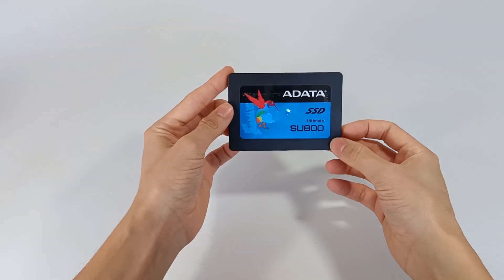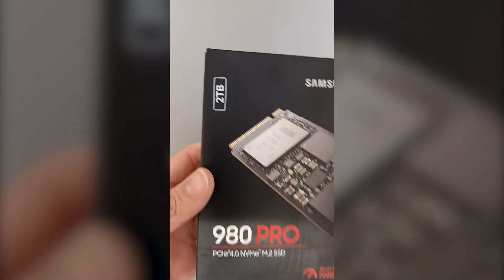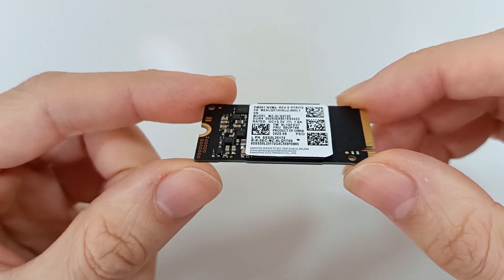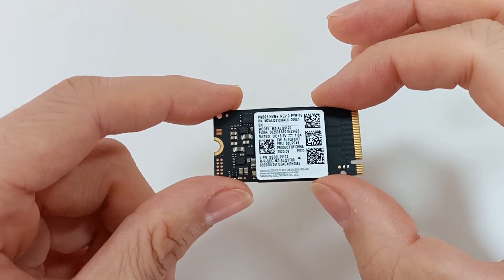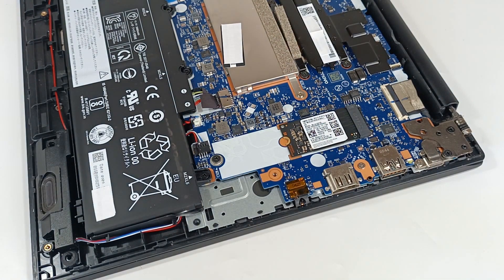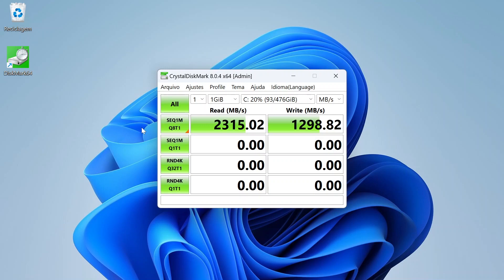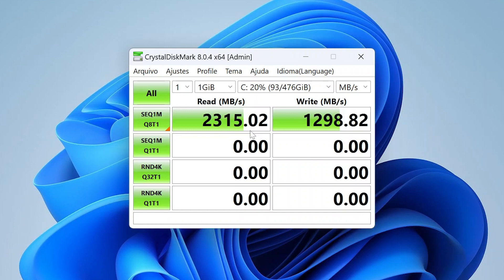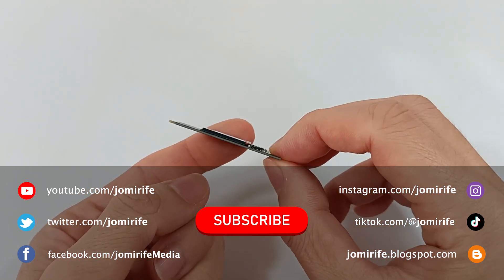Specifications of the Samsung PM991 M.2 2242 SSD – 512GB/1TB, NVMe PCIe Gen3, 2500 MB/s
M.2 SSDs represent a revolution in the world of data storage. With their compact form factor and ultra-fast transfer speeds, these drives are becoming the preferred choice for those looking for performance and efficiency in their systems. By taking up less space and offering impressive response times, M.2 SSDs are transforming the user experience on computers and mobile devices. Whether it's for fast operating system booting, instant application loading, or speedy file transfer, M.2 SSDs are setting a new standard for data storage excellence.

The Samsung PM991 M.2 SSD is a high-performance storage solution that combines speed, reliability and efficiency in a compact form factor. Designed to meet the demands of modern computing, this SSD uses NVMe PCIe technology to deliver exceptional read and write speeds, providing a fast and fluid user experience. The Samsung PM991 M.2 SSD is an ideal choice for anyone who wants to improve the performance of their system, whether for personal or professional use.

Popular SSD models with capacities 256GB, 512GB, 1TB, 2TB, 4TB.
Crucial MX500
Samsung 860 EVO
WD Blue SN550
Kingston A2000
Crucial P1
ADATA XPG SX8200 Pro
Sabrent Rocket
Seagate FireCuda 520
Western Digital Black SN750
Intel 660p
Corsair Force MP600
Samsung 980 PRO
SK hynix Gold P31
TeamGroup T-Force Cardea Zero Z440
Patriot Viper VP4100
Silicon Power P34A80
Gigabyte Aorus NVMe Gen4 SSD
HP EX950
Lexar NM620

Samsung SSD models.
Samsung 860 QVO
Samsung 870 QVO
Samsung 883 DCT
Samsung 983 DCT
Samsung 970 EVO Plus NVMe
Samsung 980 NVMe
Samsung 960 EVO NVMe
Samsung 970 PRO NVMe
Samsung 970 EVO NVMe
Samsung 980 PRO NVMe

Related questions about M.2 SSDs.
How does an M.2 SSD differ from a conventional SATA SSD?
What are the benefits of using an M.2 SSD compared to other types of storage?
What are the different types of M.2 SSD?
Are M.2 SSDs compatible with all computers?
What are the main differences between M.2 SATA SSD and M.2 NVMe SSD?
What does the M, B, or B&M key mean on an M.2 SSD?
Are M.2 SSDs faster than traditional SSDs?
How to install an M.2 SSD in a computer?
Can I use an M.2 SSD as an operating system boot drive?
Do M.2 SSDs have limited storage capacity compared to other SSD types?
Can M.2 SSDs be used in laptops?
What is the lifespan of an M.2 SSD?
Are M.2 SSDs more expensive than other SSD types?
Can I use an M.2 SSD in conjunction with a traditional SATA SSD in the same system?
Are M.2 SSDs more energy efficient than SATA SSDs?
Is there any physical size limit for M.2 SSDs?
Can I use an adapter to connect an M.2 SSD to a PCIe port?
Are M.2 SSDs compatible with USB interfaces?
What are some popular brands that make M.2 SSD?

id:ssd_samsungpm991